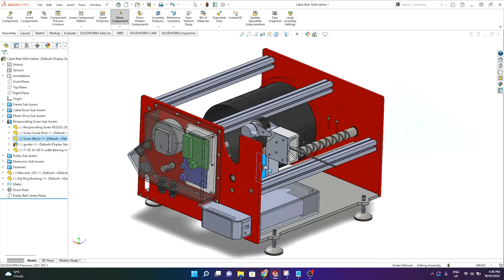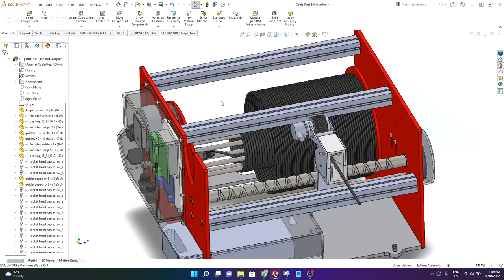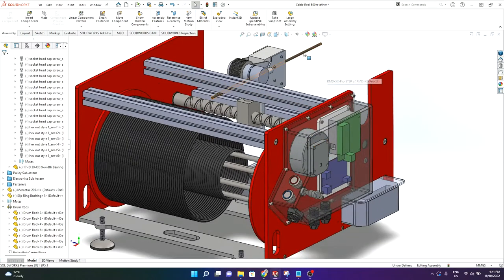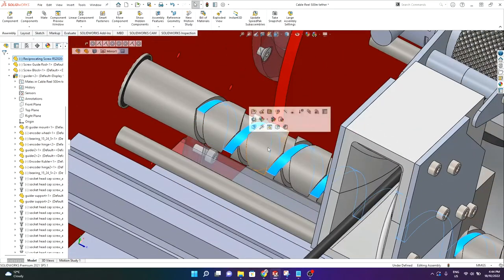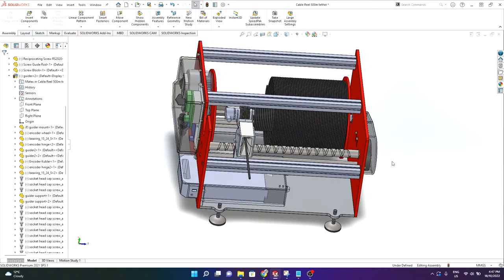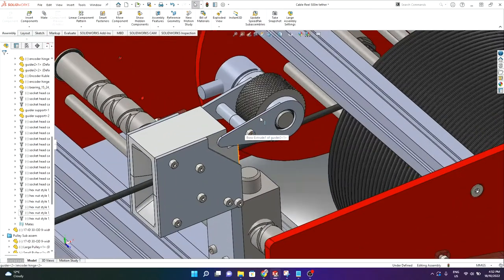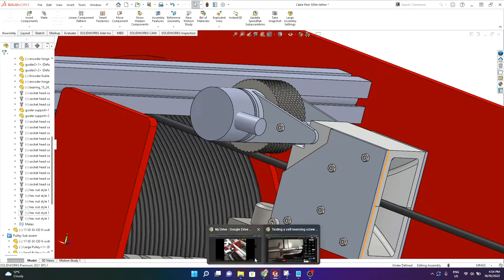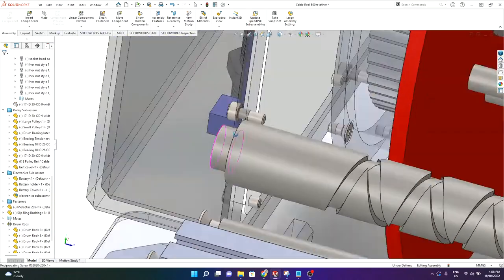Automated Cable Reel Design Using Self Reversing Lead Screw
0:53 Problem being solved
4:32 Cable Drum Design
7:36 Timing Pulleys
7:58 Self Reversing Screw
10:27 Movement Ratio Calculations
14:26 Encoder Wheel
15:35 Built System Demo
17:07 Electronics
18:10 Manufacturing